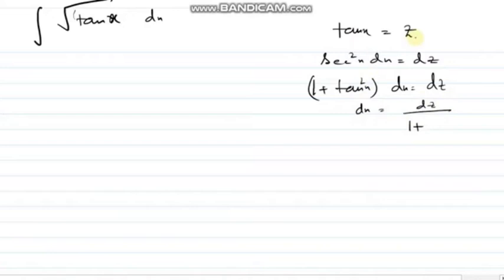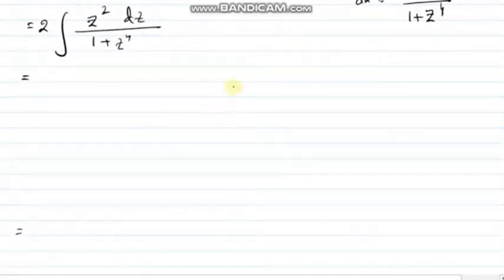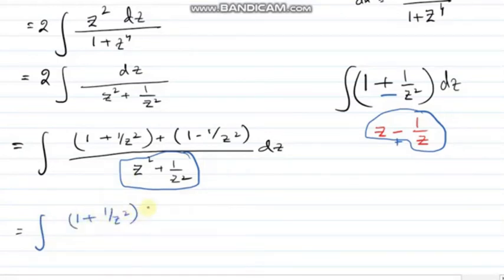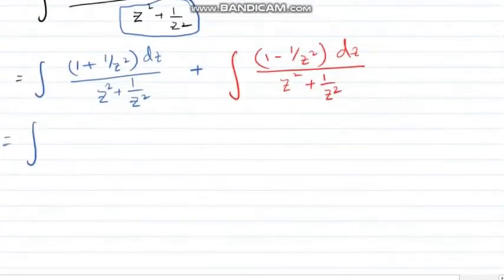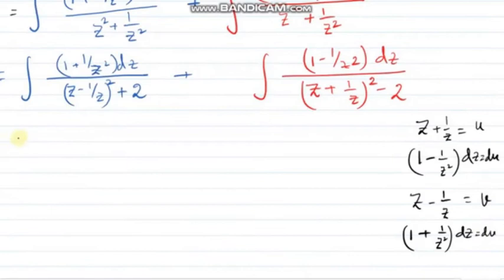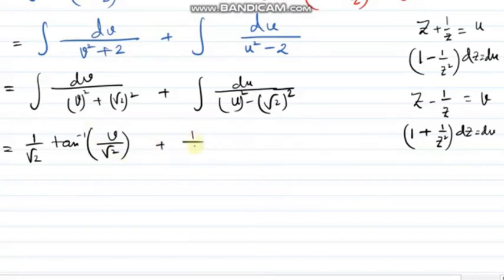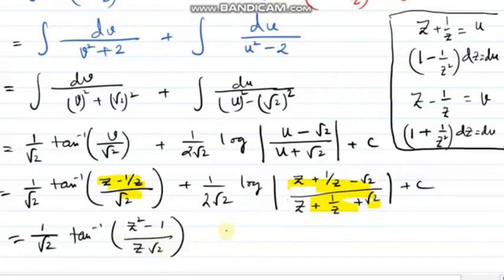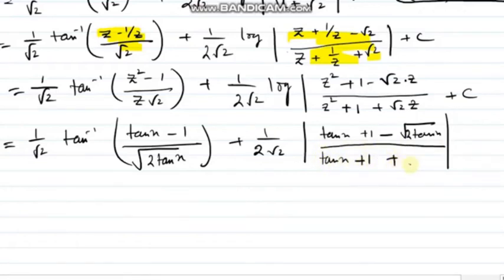Integration of some special forms: part-8